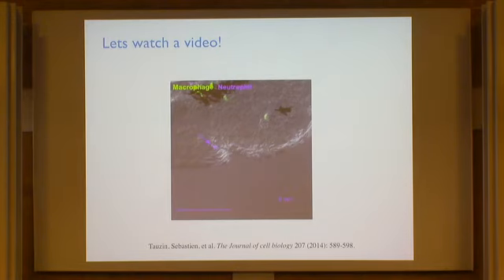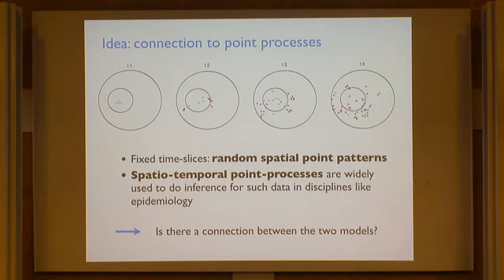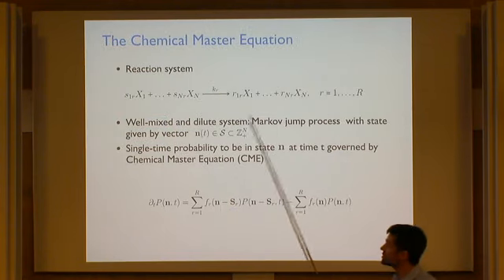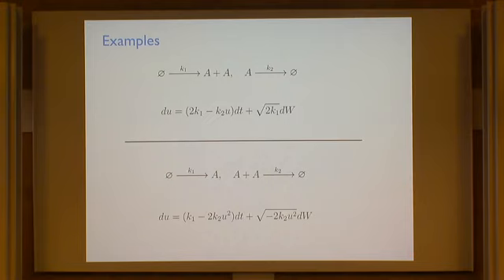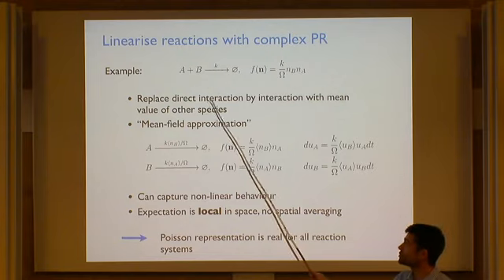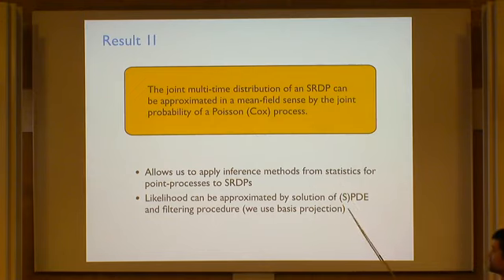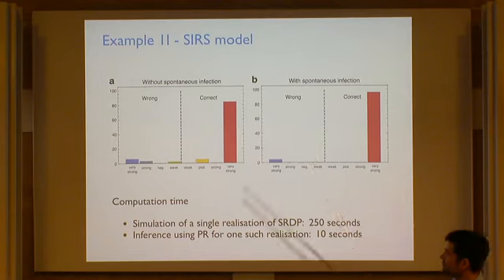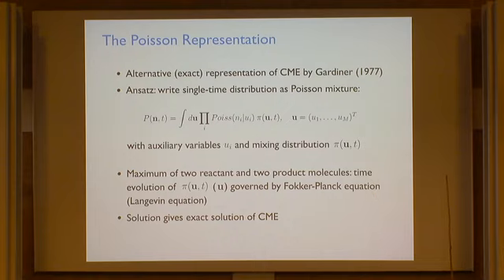Mr. David Schnoerr | Cox process representation and inference for stochastic reaction-diffusion...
Title: Cox process representation and inference for stochastic reaction-diffusion processes
Speaker: Mr David Schnoerr (University of Edinburgh)
Date: 8th Jun 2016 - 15:00 to 16:00